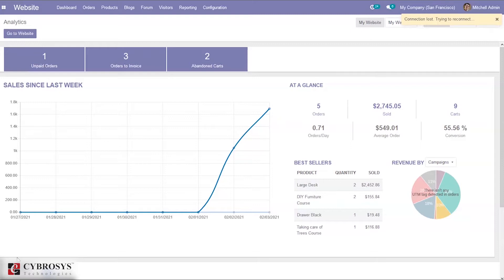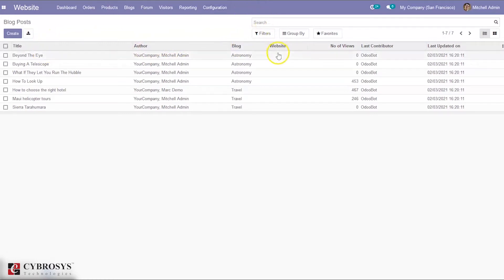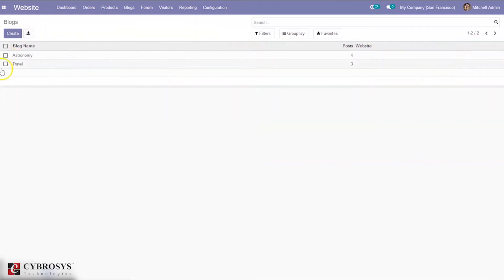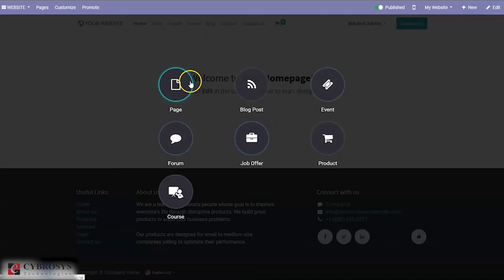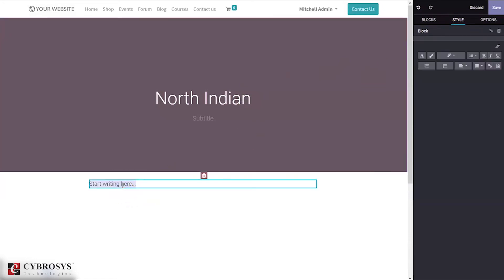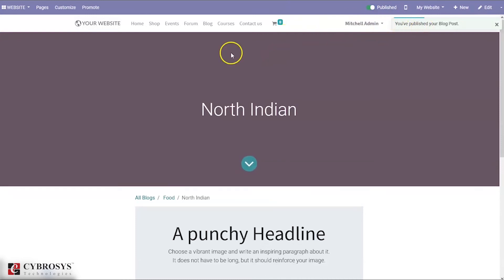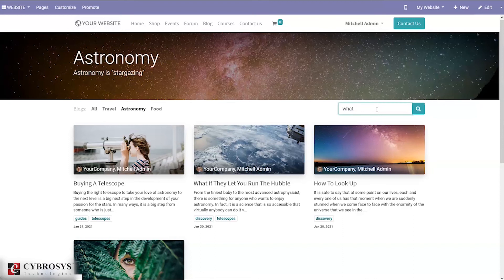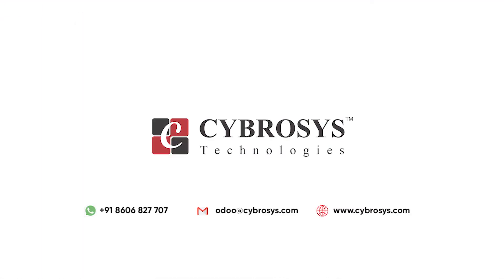How to Add Blogs to Website in Odoo14 Community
Blogs are imminent methods to share and pass information product or service provider company should be updating its customers and others about the advancements and various aspects regarding the technology and methodologies of operation with blogs. Moreover, blogs can be a major platform for you to market your companies products and services to customers. Furthermore, you can advertise the unique and advanced features of your company and its services.

You can create and design a website using the Odoo website builder, further in the website you can add blogs in a separate web page entirely associated with it. This video will provide you with an insight into how you can add blogs to your website in the new Odoo 14 community version.